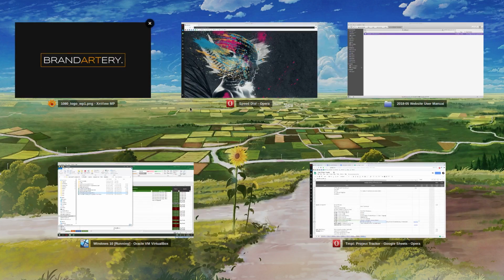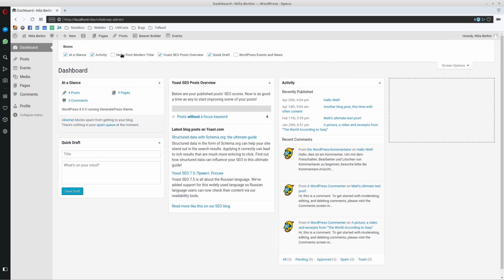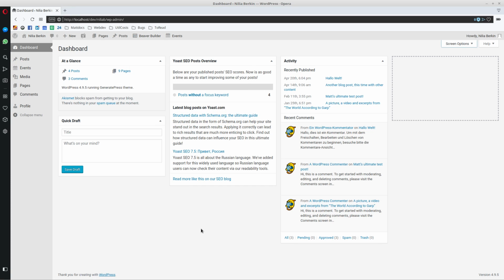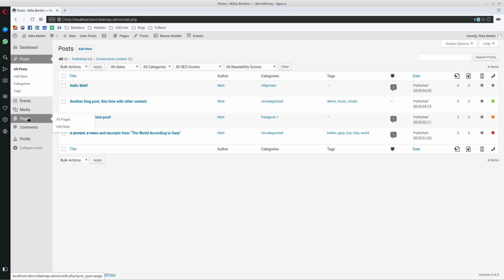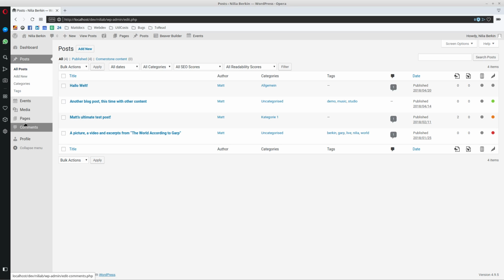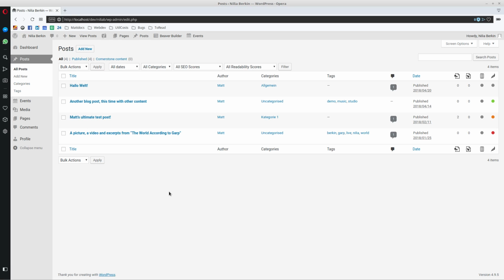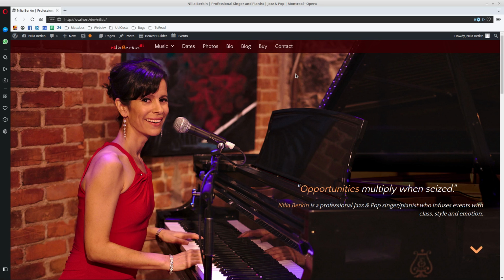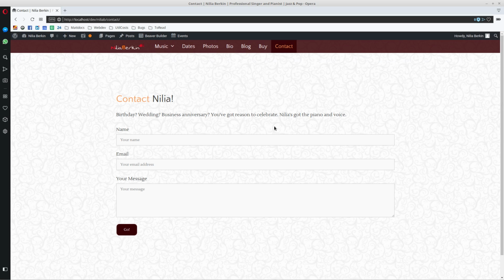Website User Guide: 01. The WordPress Admin Area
Let's explore the WordPress user area and learn about the difference between (blog) posts and pages!